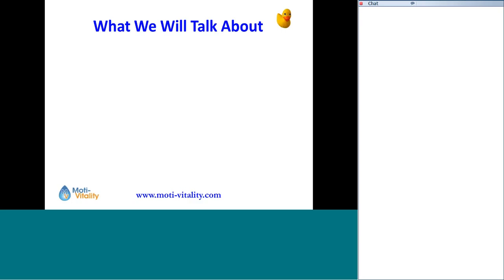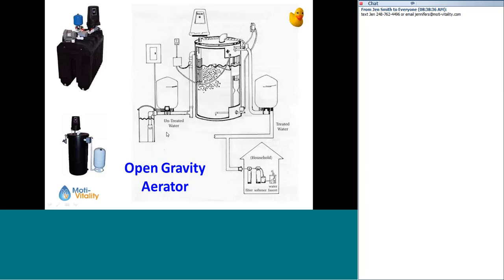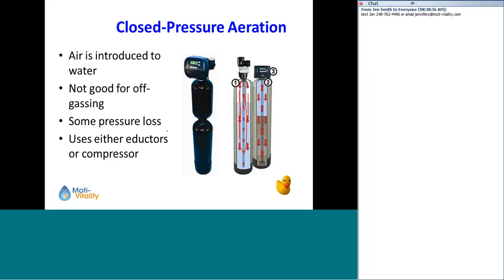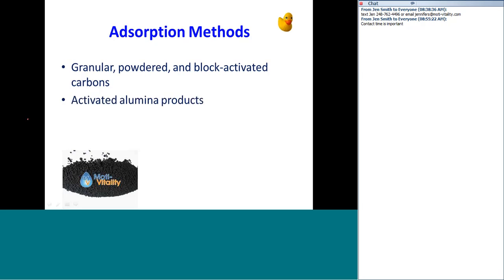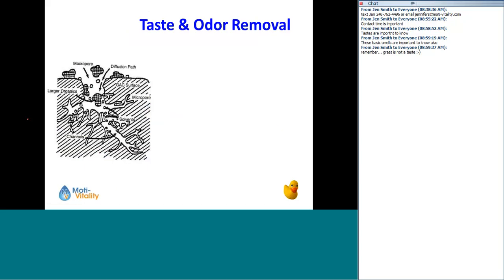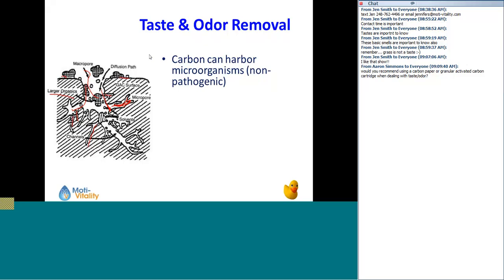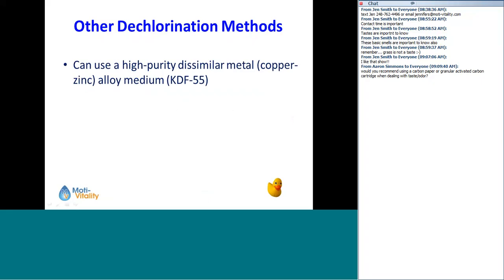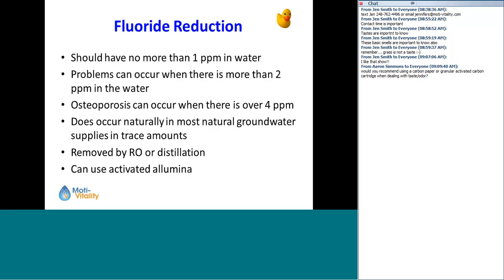Week 7 Aeration & Adsorption